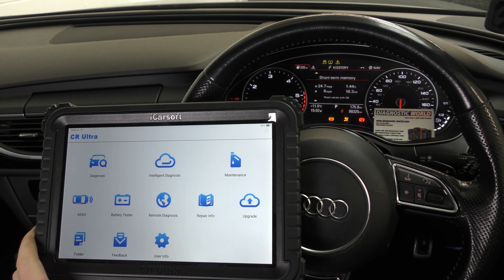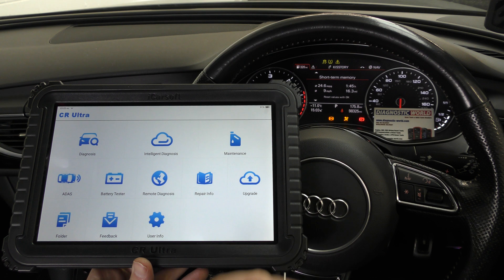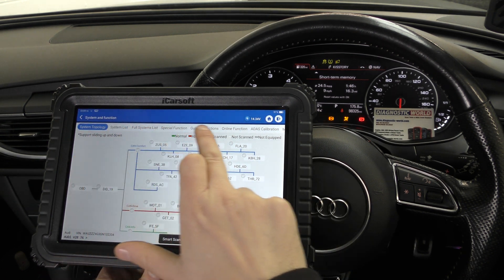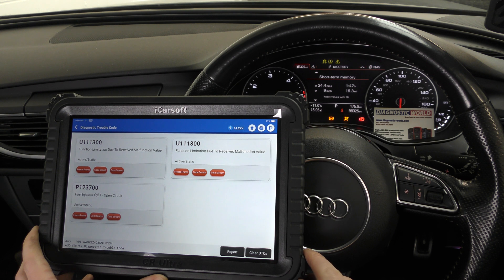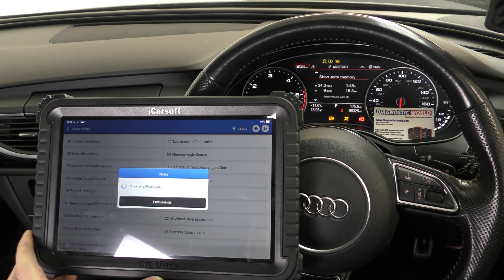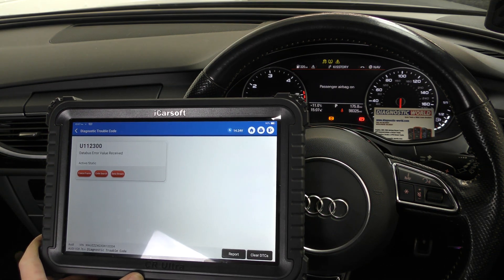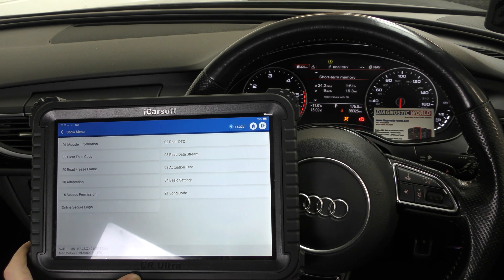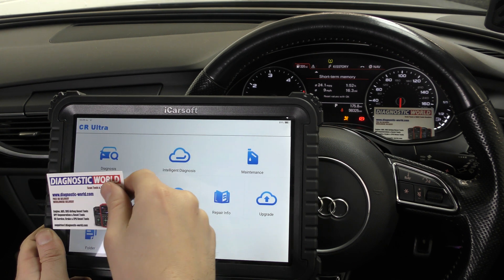Audi Glowplug, ABS & Airbag Diagnose & Reset Procedure with iCarsoft CR ULTRA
The iCarsoft CR ULTRA kit will work on Audi, VW, Seat & Skoda vehicles yes. It is a great option for any user who wishes to code, diagnose, service or reset their VW Audi Seat or Skoda. The tool covers all systems as shown in this video like engine, flashing glowplugs, abs, esp, airbags, transmission and so much more.

Generally the tool will work on the following vehicles

VW
Audi
Seat
Skoda
Skoda Octavia - Skoda Fabia - Skoda Superb - Skoda Yeti - Skoda Felicia - Skoda Citigo - Skoda Rapid - Skoda Roomster - Skoda Karoq
Lamborghini
Aventador (from 2012), Gallardo (2009 to 2014), Huracan (from 2015) Urus (from 2019)

All systems like engine, abs, esp, airbags, transmission, power steering, alarms, roof, central locking, radio, seatbelts

The tool can do service functions like DPF regeneration, electronic parking brake EPB, injector coding, abs brake bleeding, suspension calibration, steering angle sensor calibration, electronic throttle calibration reset, new battery registration & a lot more
It also does bi directional controls, component testing